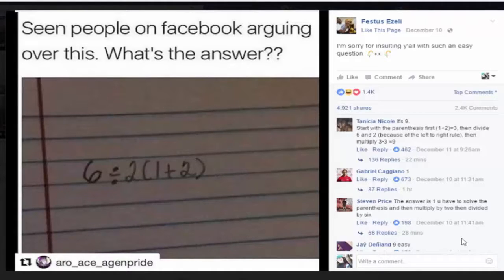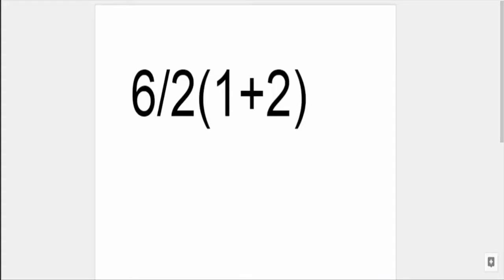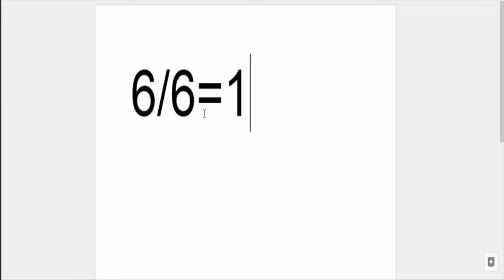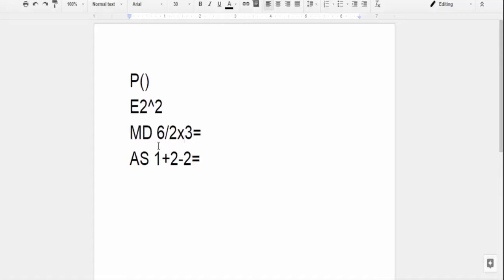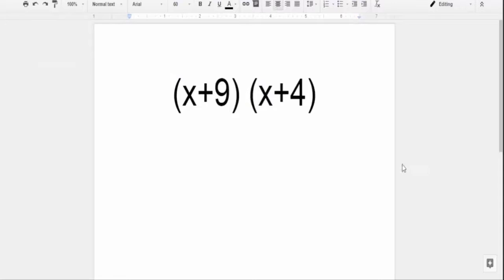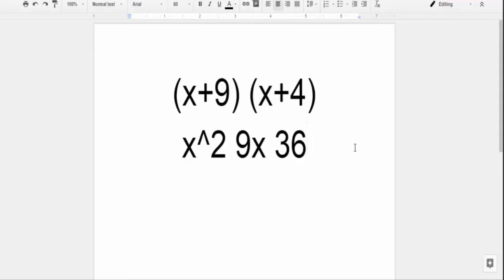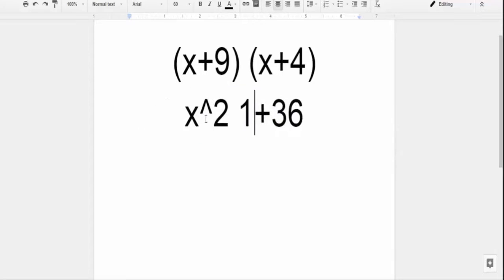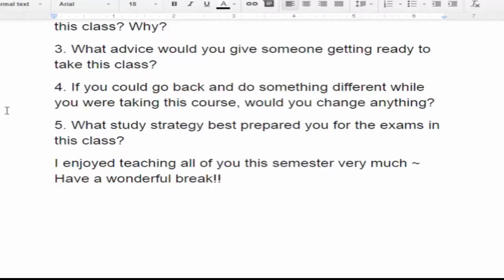Math as an everyday thing? Ft. Extra credit.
why don't you ninja slash my grade to a high A? :D
Thanks Dr.G, was the best class I've taken this year.